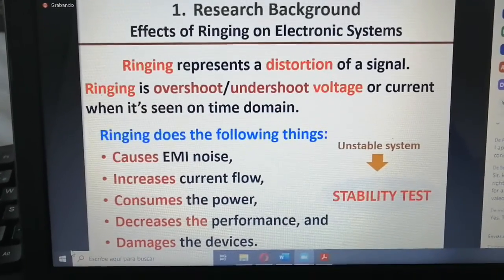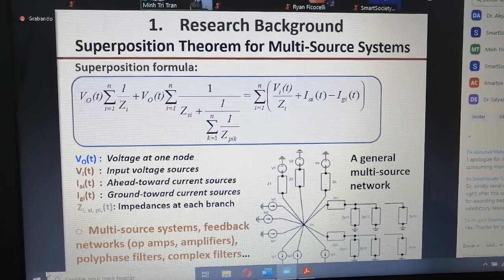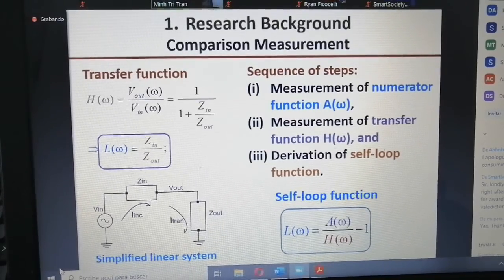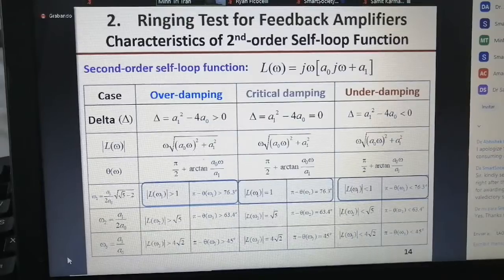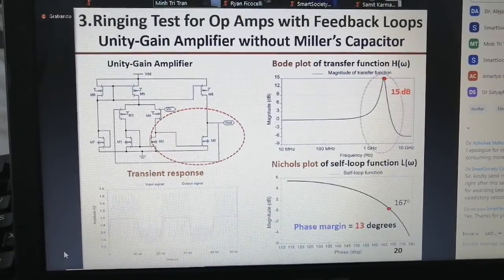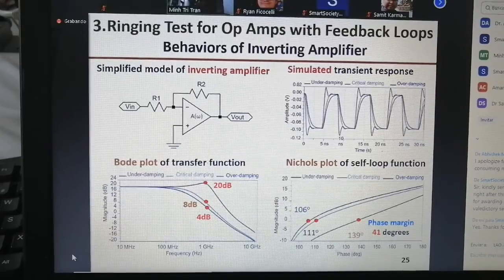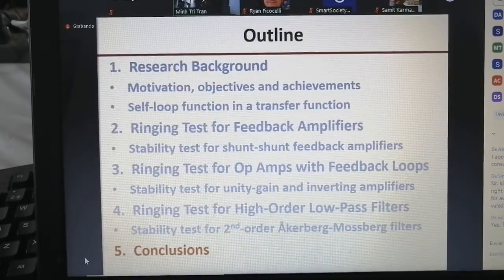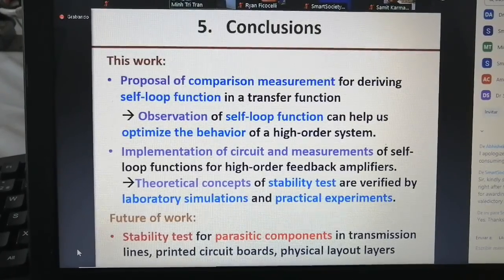Prueba de timbre para amplificadores de retroalimentación negativa